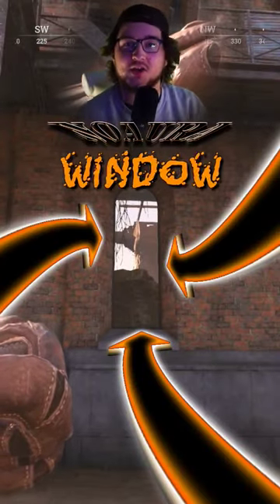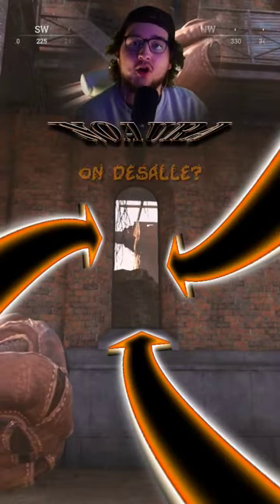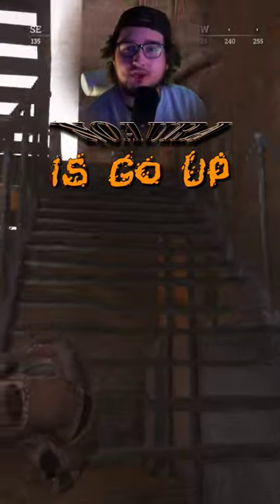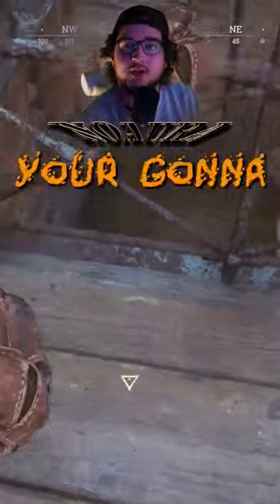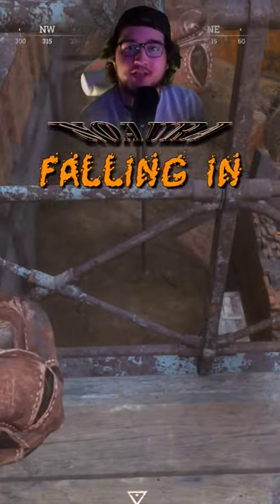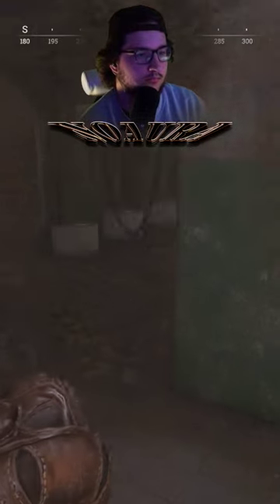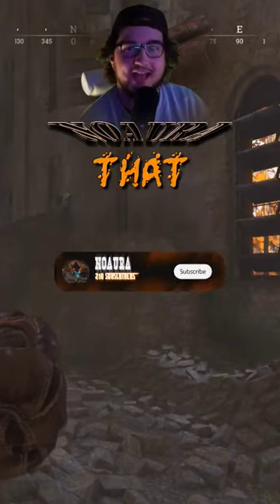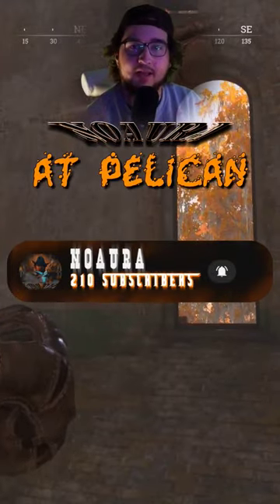SECRET Pelican Prison Island WINDOW JUMP!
Did you know this secret Pelican Prison Island window jump in Hunt Showdown?

See you in the bayou!